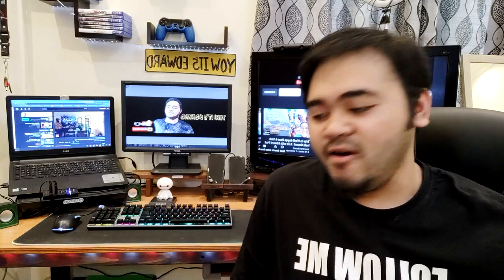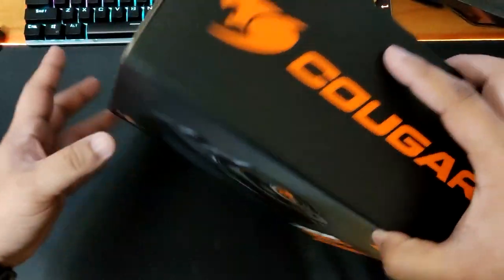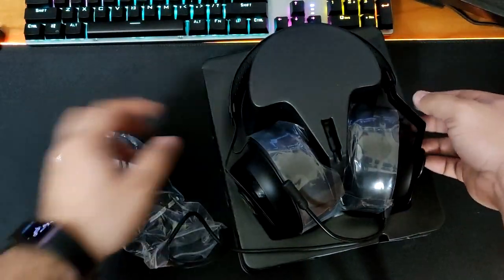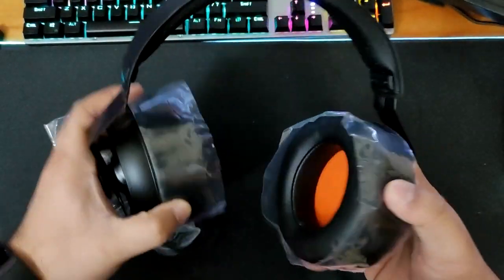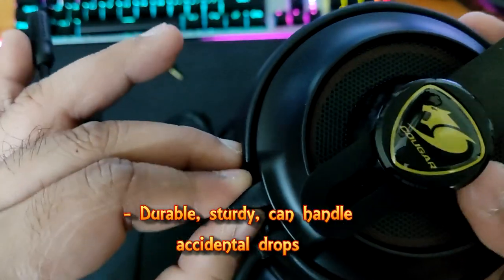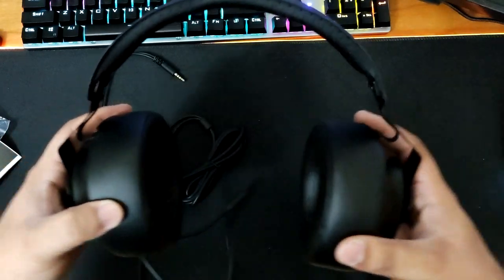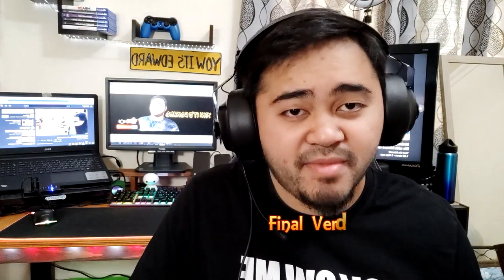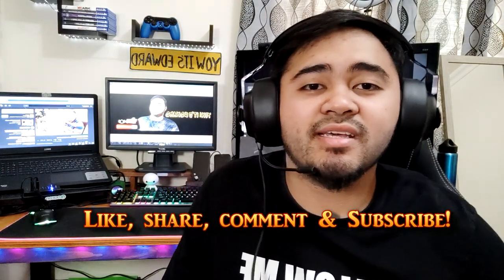Unboxing of Cougar Phontum Essential headset! : Budget friendly! Best Value!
This is one of the great value gaming head set that you can pick up! great bass, wonderful cushion and the mic is pretty nice too!.

This video is not sponsored and the item or product is bought for personal use. To spread the good review and truthful format as possible. To share the experience of what the items really is without sugar coating the said manufacturer.